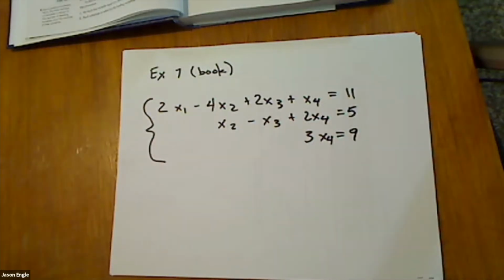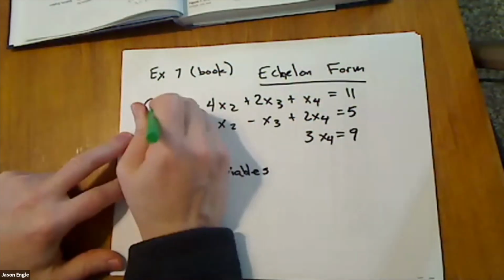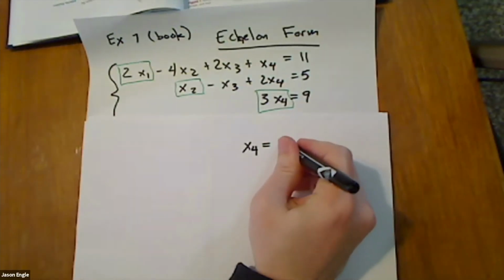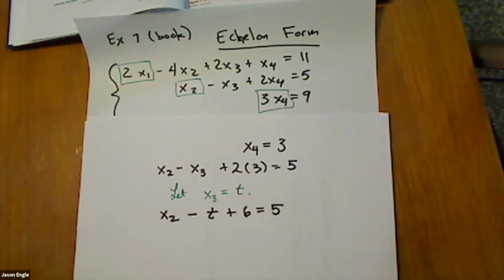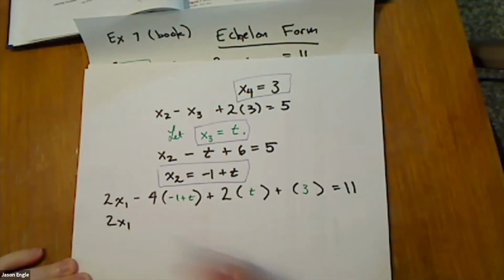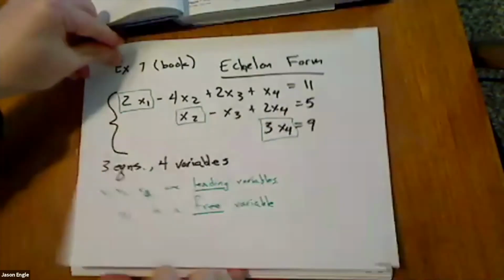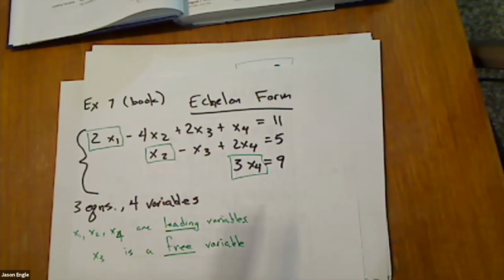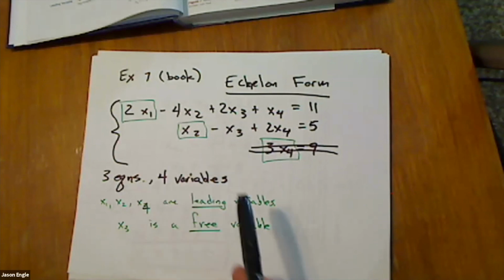Echelon System of Equations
Echelon systems of equations are those for which the leading term of each equation is at least one step to the right of the previous equation.